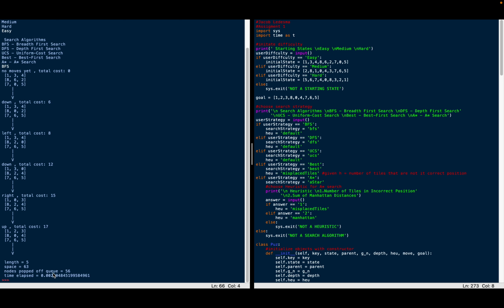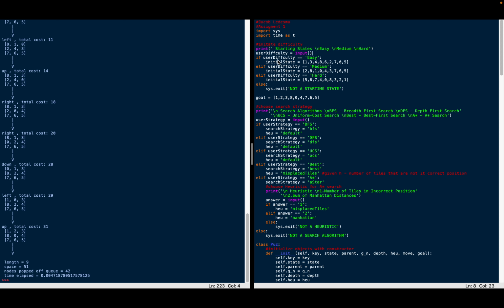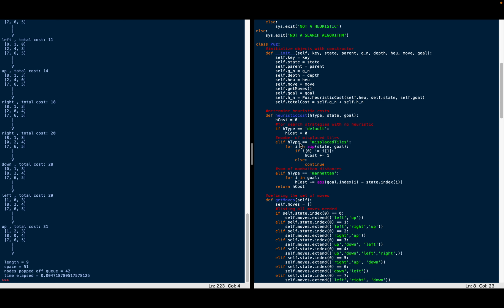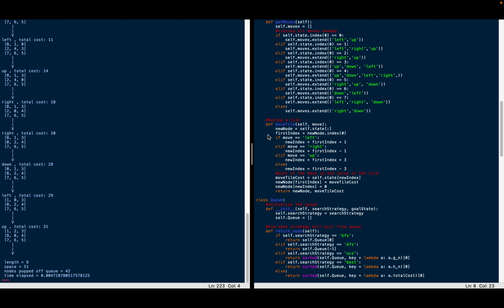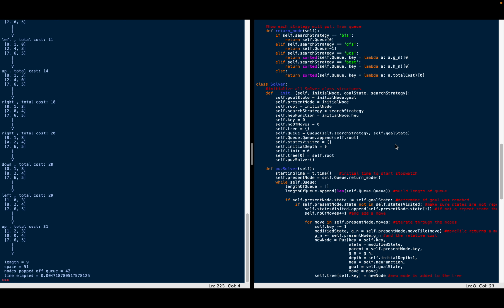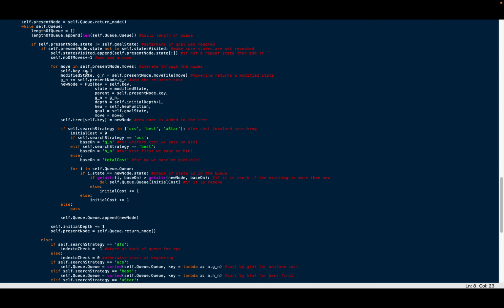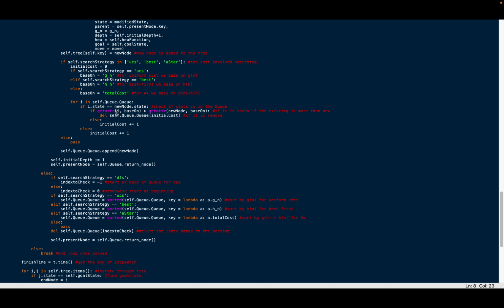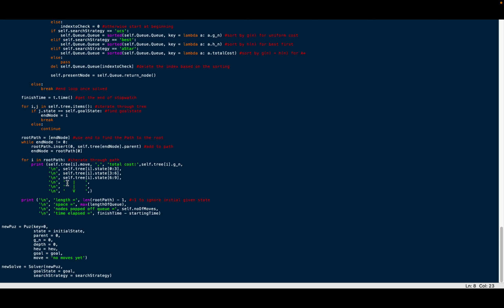8 Puzzle Recording